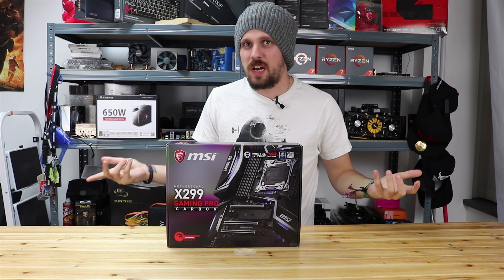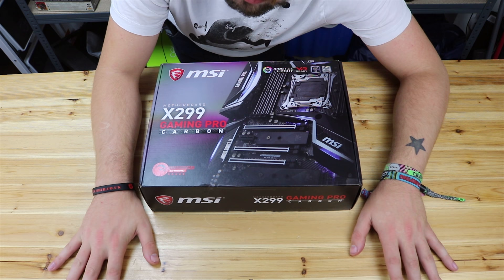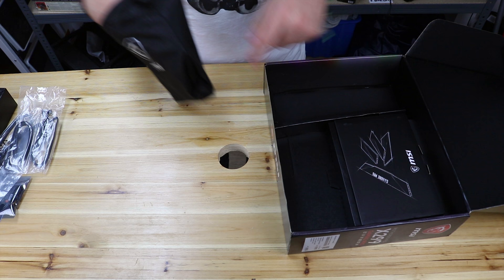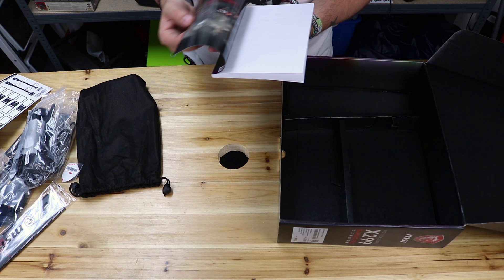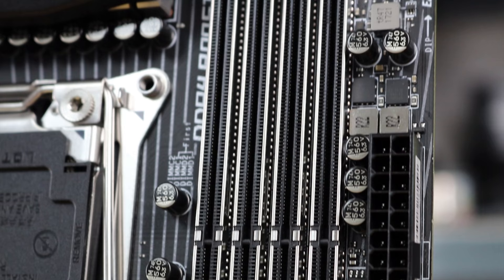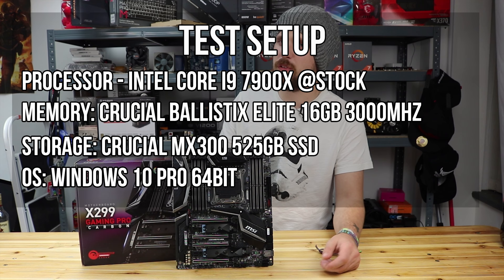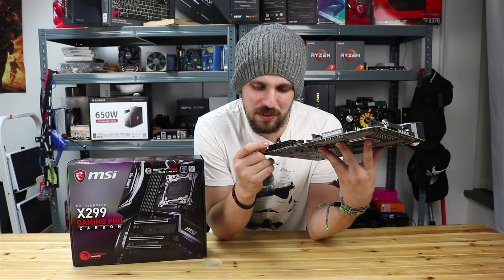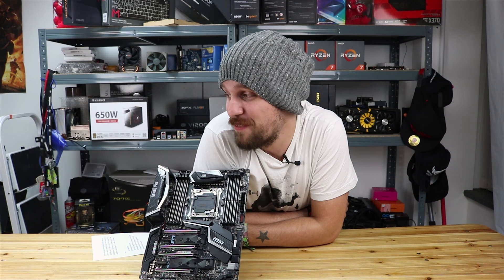MSI X299 GAMING PRO CARBON Review - HEDT Motherboard For PC Gaming (Skylake-X)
In this video, we get to grips with the MSI X299 GAMING PRO CARBON which is designed with PC gaming in mind on Intel's HEDT X299 chipset. Is this the best X299 motherboard to buy and does it perform as well as others on test? Watch the review and find out now!